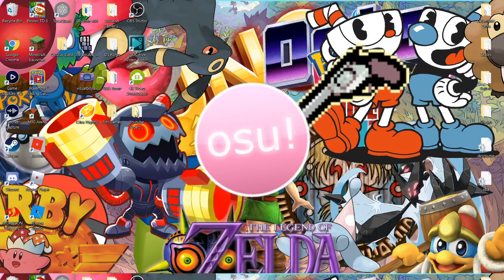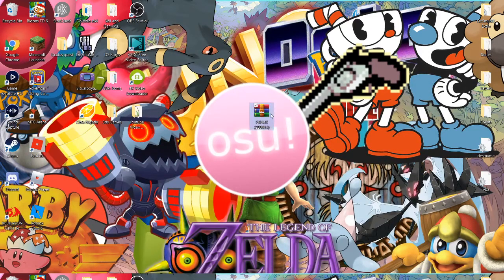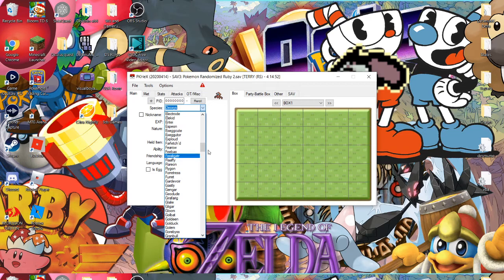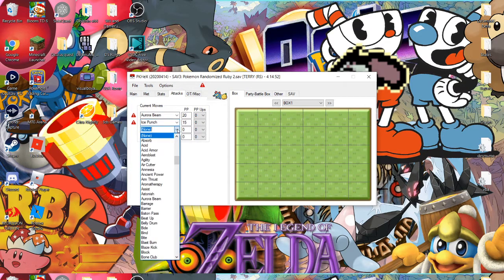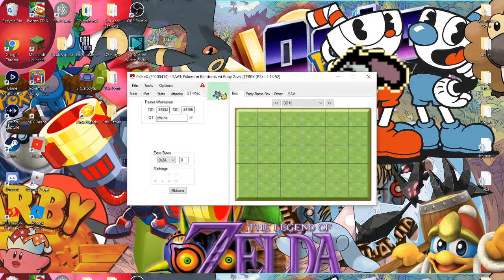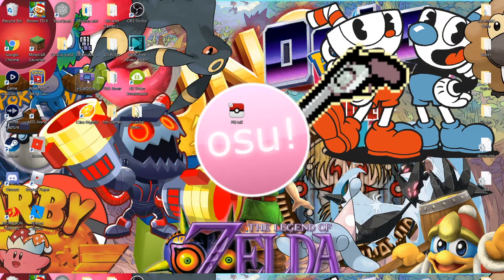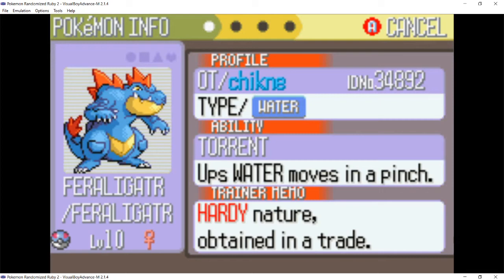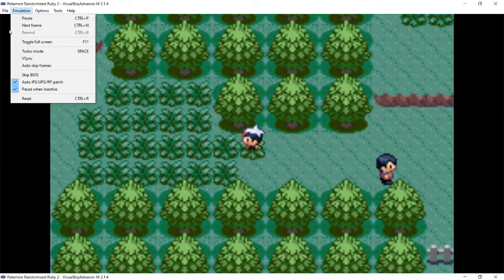How To Edit Pokemon Saves (PKHeX Tutorial)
Just a quick video on how to Hack pokemon Into diifrent saves